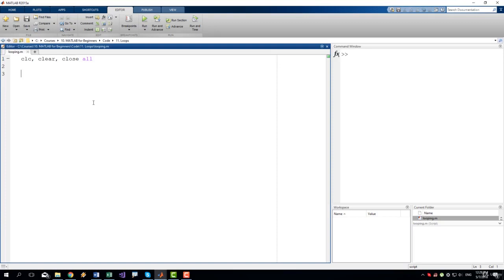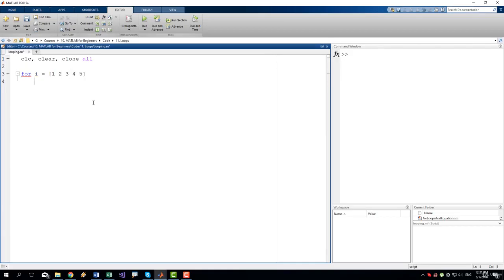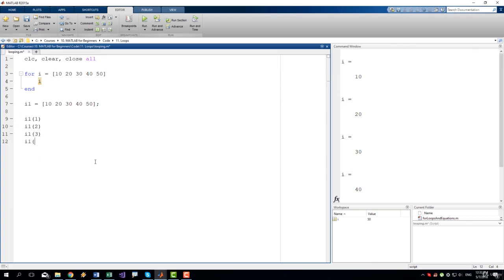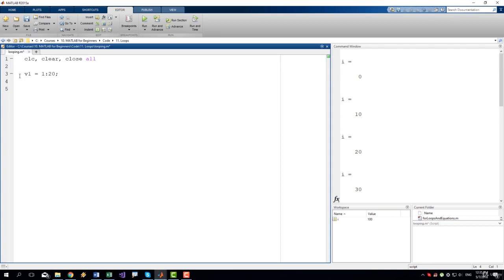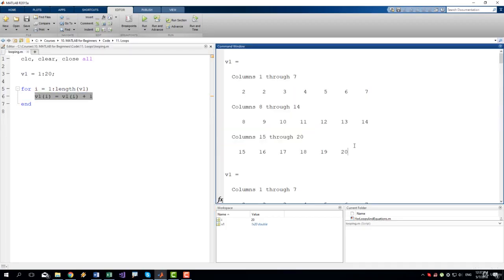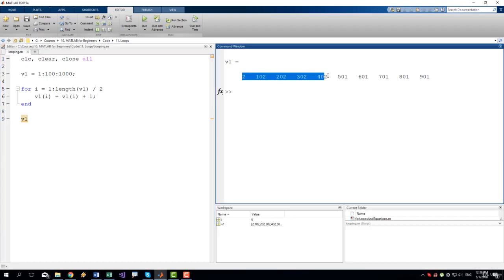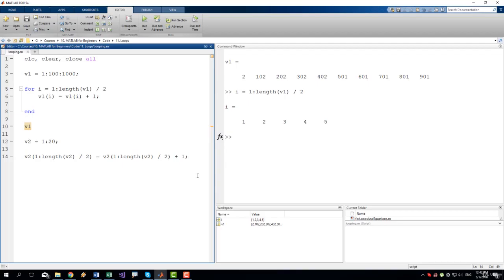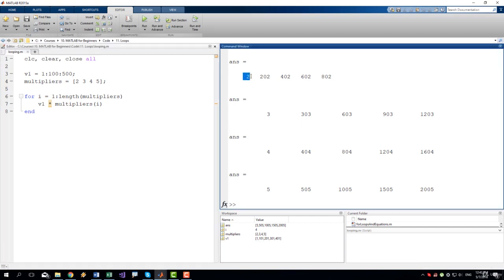71. Indexing a Vector with a For Loop